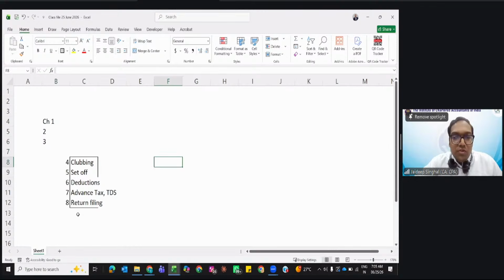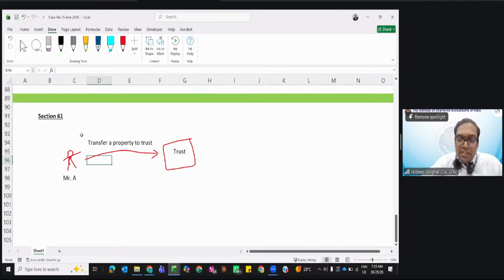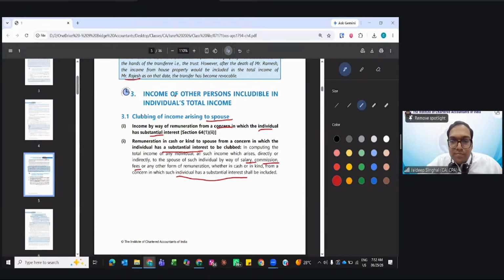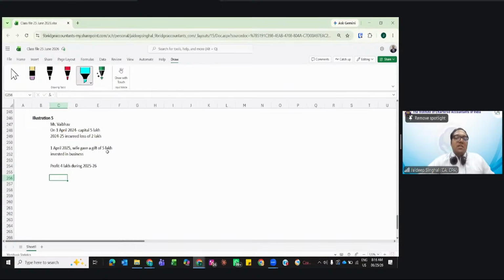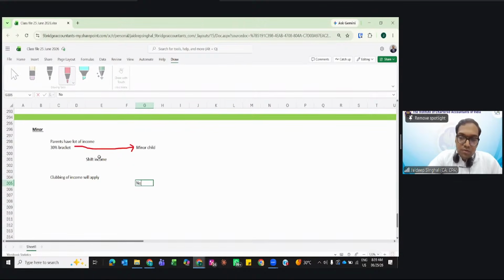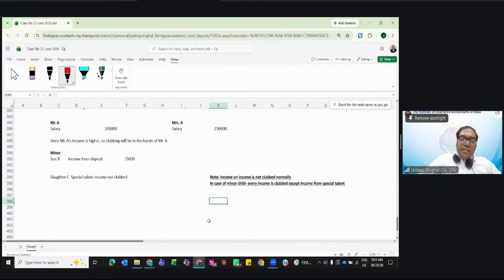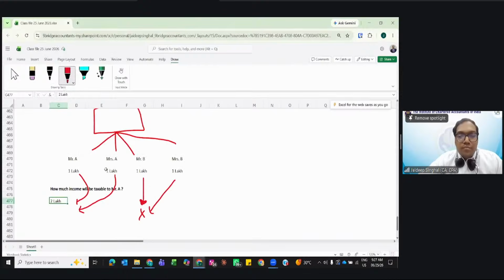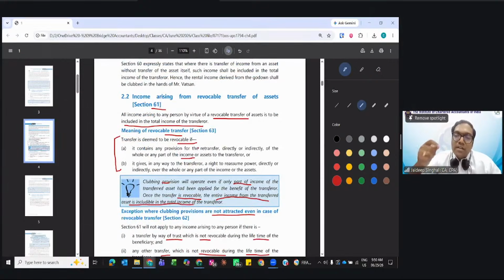Intermediate Paper-3A:ITL | Topic: Income of other persons included in...| Session 1 | 25 June 2026